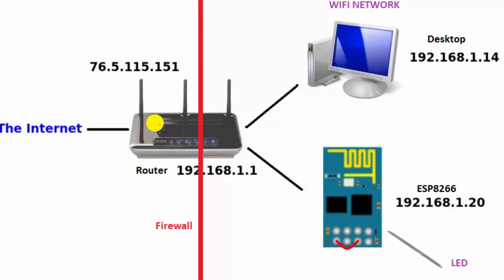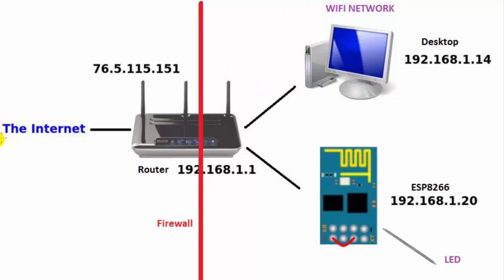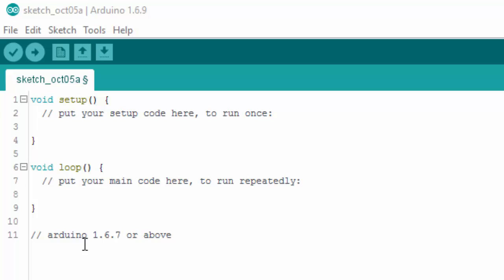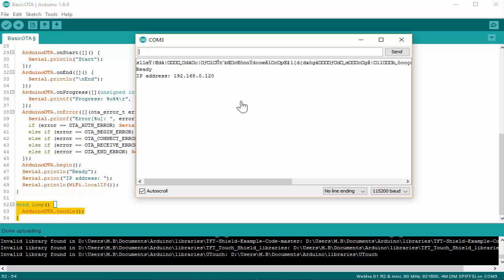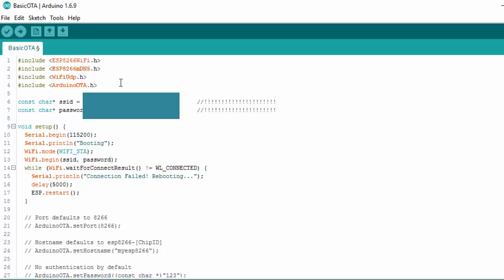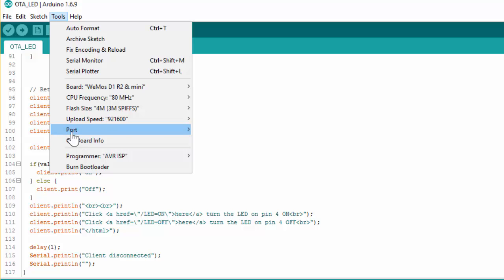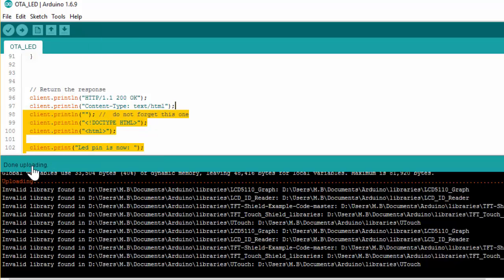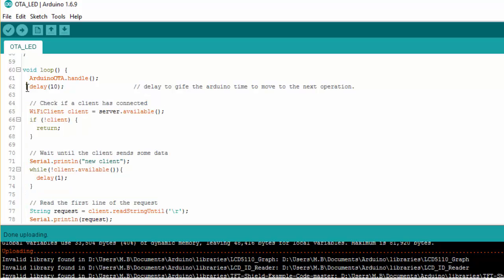WeMos D1 mini Esp8266 over the air OTA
This video is about uploading a sketch over the air to the esp8266 wifi module.

I use the WeMos D1 mini for this but it will work on all kind of esp8266 modules.

link to sketch to swith pin 4 on or of with OTA support: